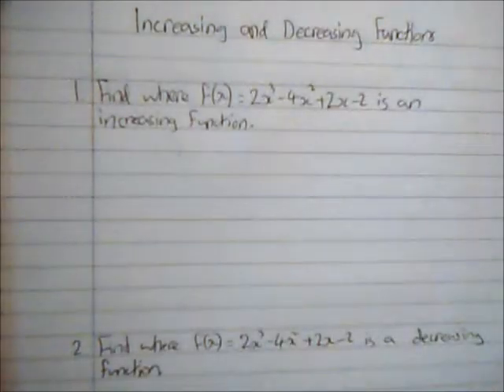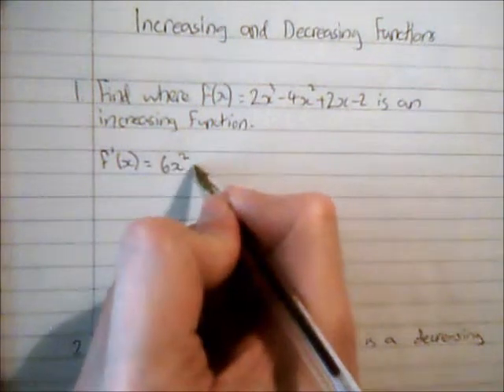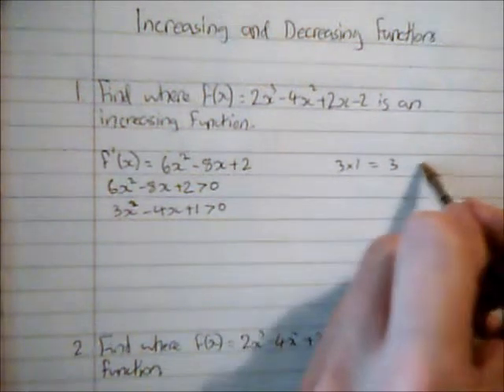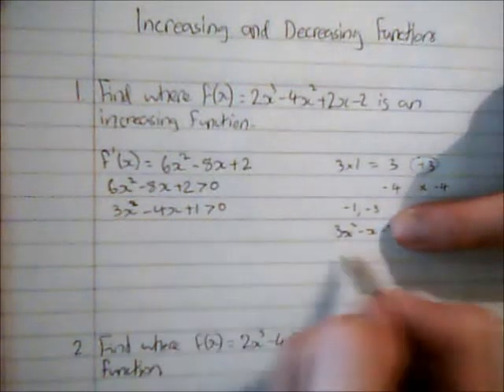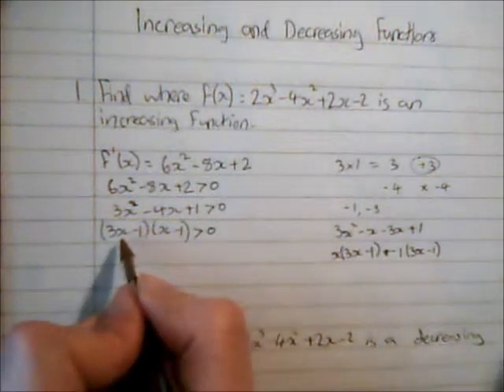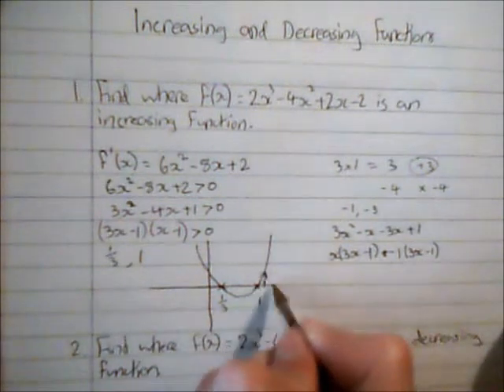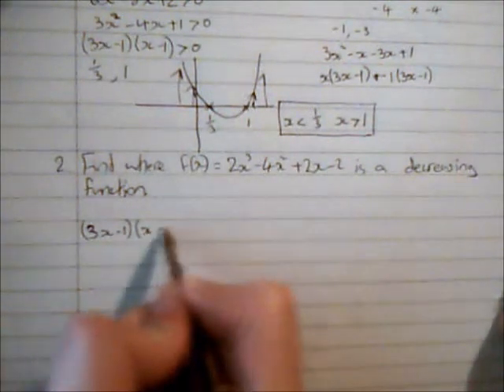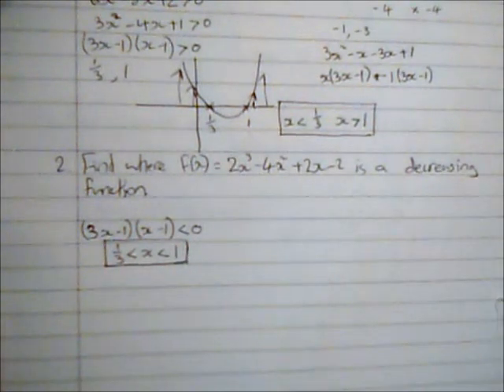Increasing and Decreasing Functions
Video on how to determine the values where a function is either increasing or decreasing.